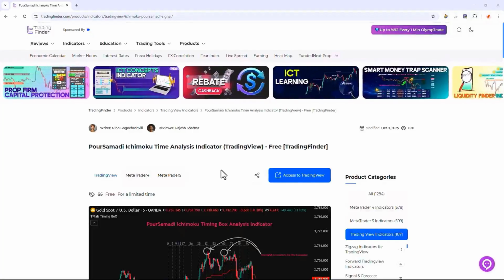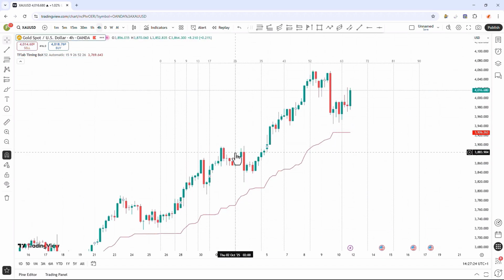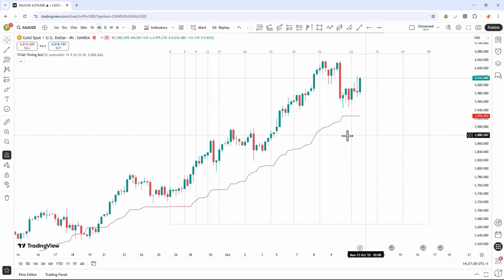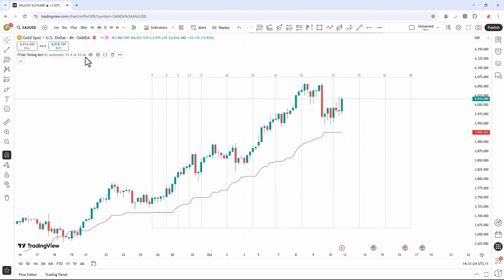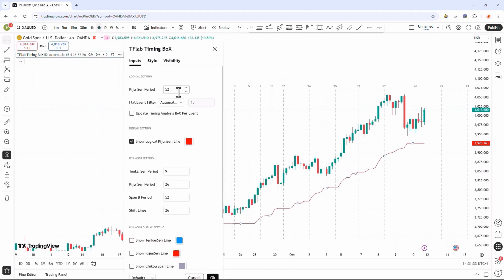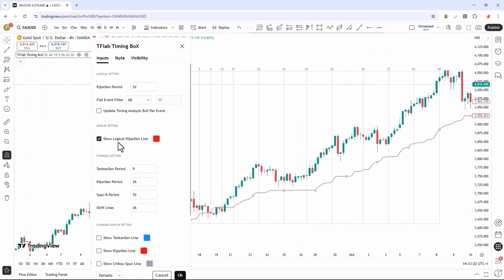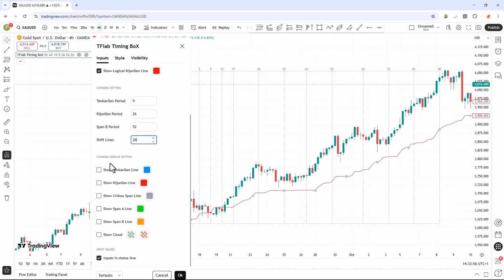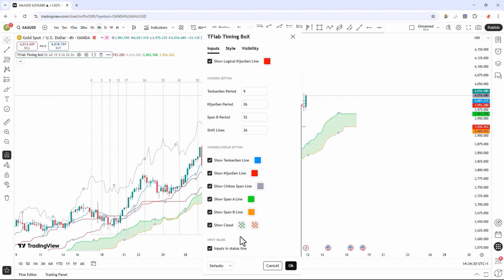💎 PourSamadi Ichimoku Time Analysis Indicator (TradingView) - Free [TradingFinder]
🔍 Ichimoku Poursamadi Signal Indicator for TradingView – accurate buy/sell signals, market timing, and Forex & Crypto analysis.

💎 A powerful fusion of the Ichimoku system and Poursamadi’s proprietary algorithm for precise market timing and entry identification.

⚙️ The indicator analyzes price equilibrium and generates dynamic buy/sell signals based on real-time market balance.

📊 Perfect for scalping, swing trading, and multi-timeframe analysis across Forex, Crypto, and Stocks.

🚀 Experience faster, smarter, and more accurate decision-making with the exclusive Poursamadi trading technology.

📈 Just watch your chart — every signal tells a story of market rhythm and timing!

00:00 Intro
00:47 Indicator Purpose
01:34 Core Logic
01:57 Anchor Point
02:16 Time Cycles
02:44 Market Rhythm Change
02:59 Main Application
03:22 Trading Example
04:42 Kijun-sen Period
05:05 Update Timing Box
05:54 Ichimoku Settings